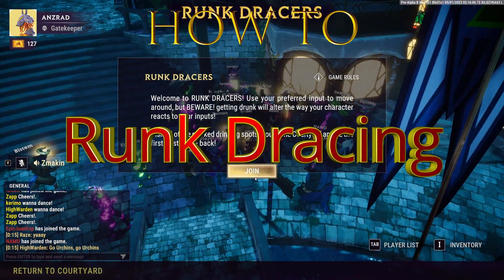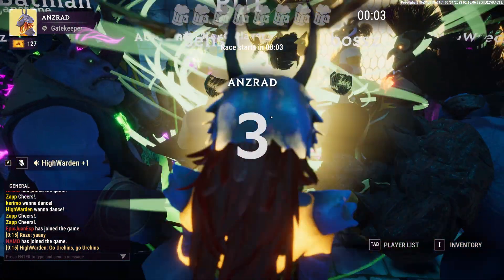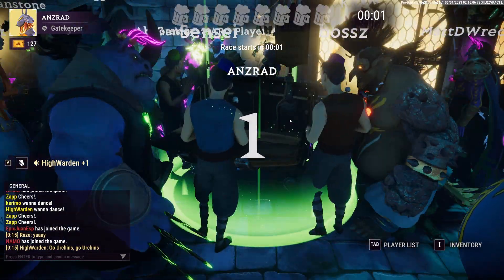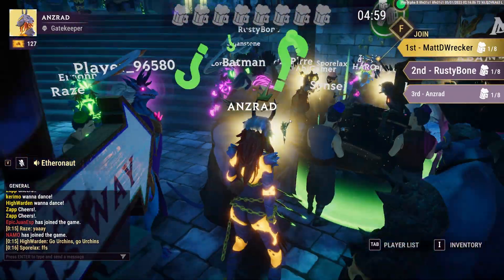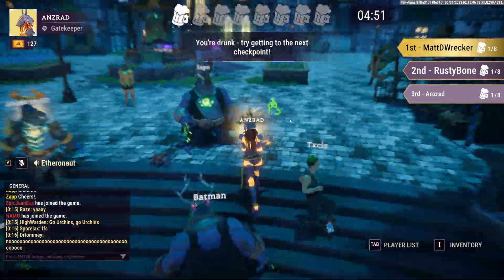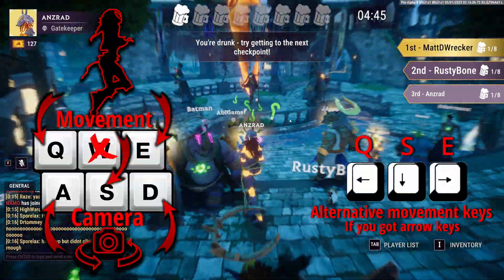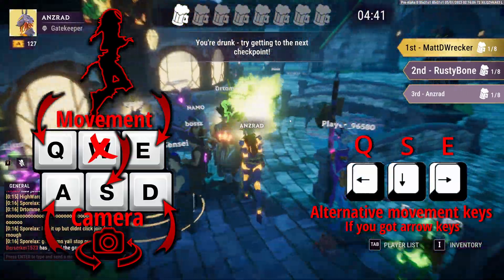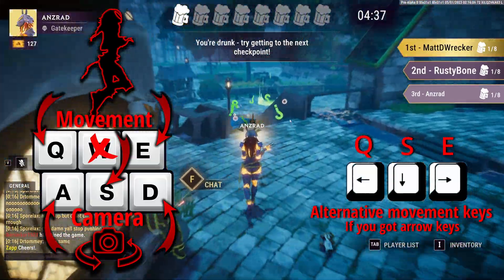How to Runk Dracing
A quick tutorial on how to play the mini-game Runk Dracing in Champions Ascension!